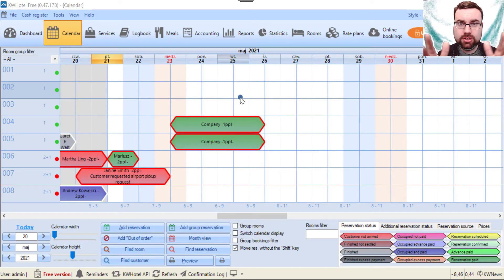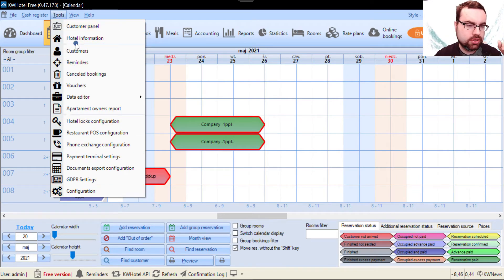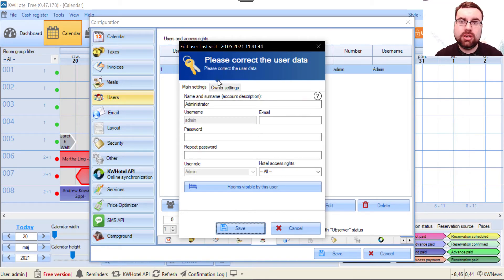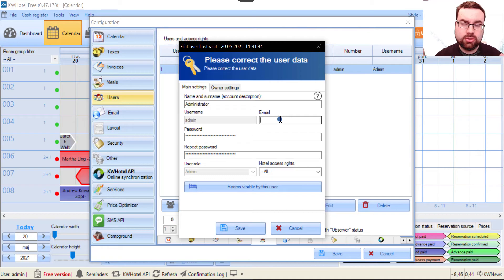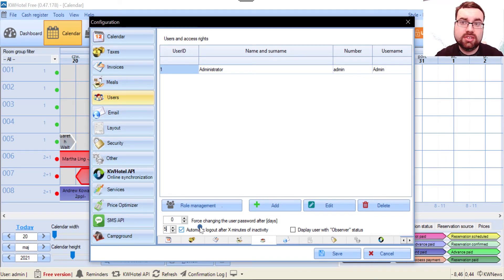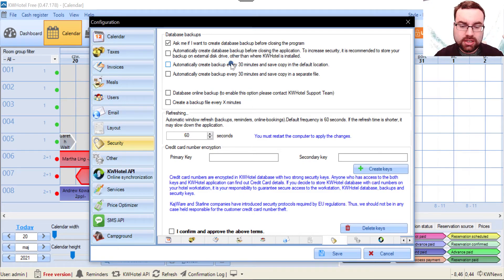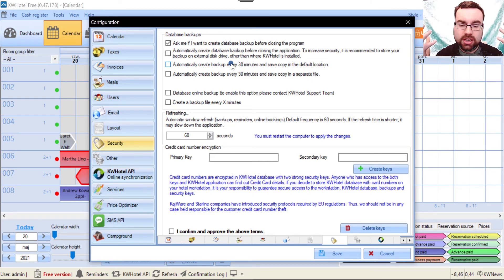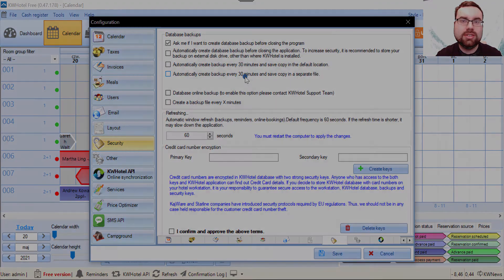1.4 Increasing your database security (KWHotel tutorial, subtitles)